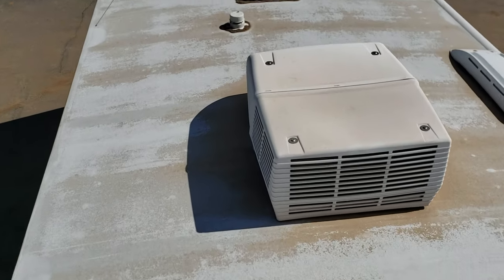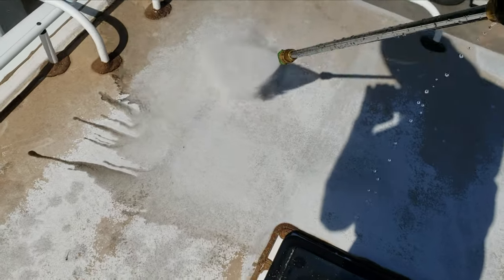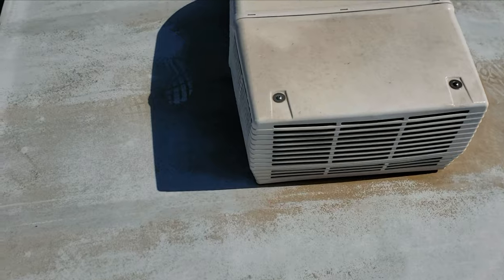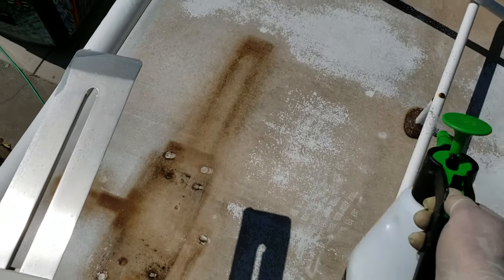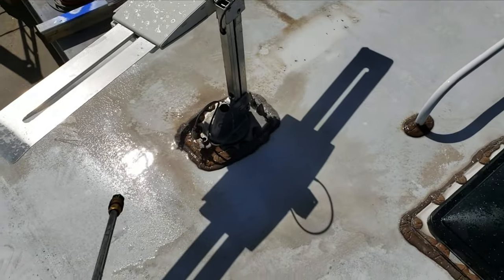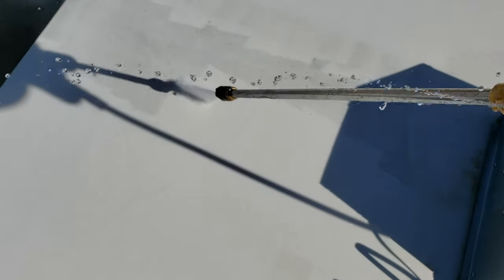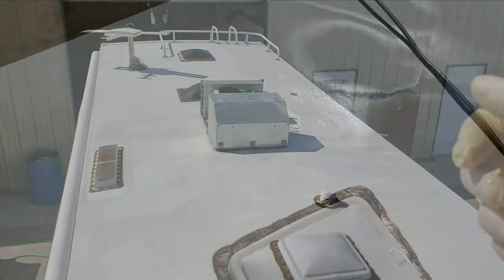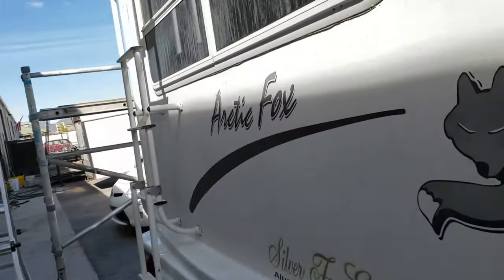Cleaning a Very Dirty RV Rubber Roof Membrane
I had a customer that had their trailer sitting in the Arizona desert for about five years. He was concerned that the roof may be beyond repair. After inspection, I found it needed a good cleaning, sealing, and UV treatment.

Here is a quick run through of the process.

Thanks!